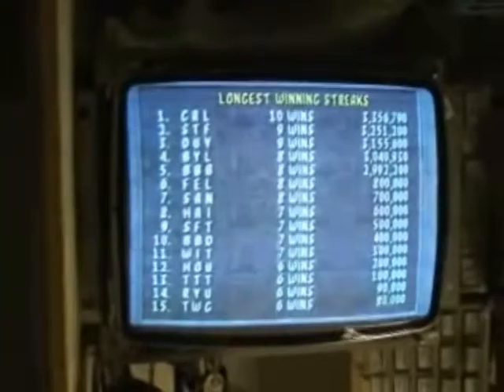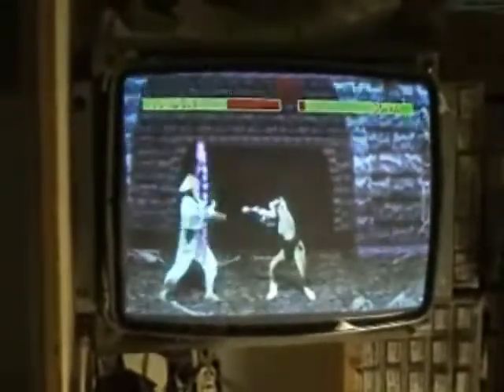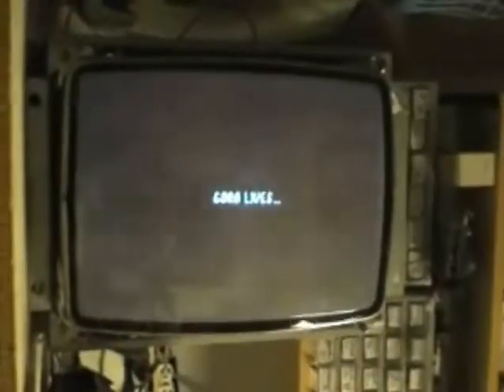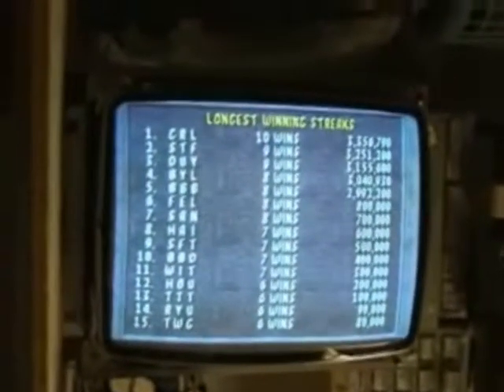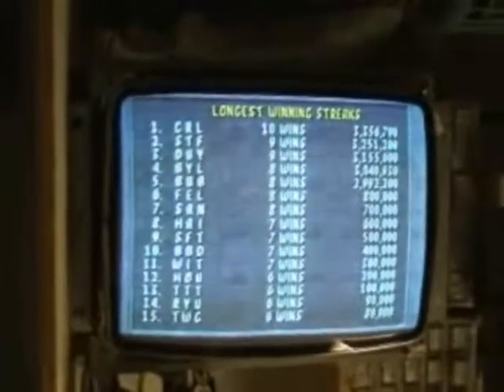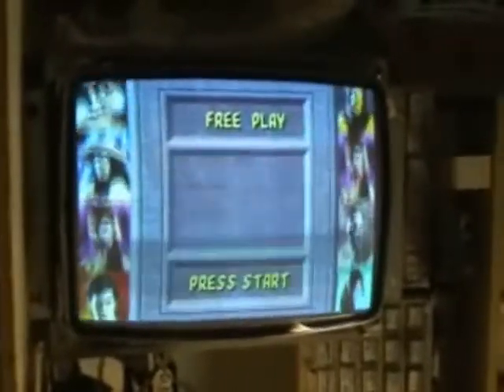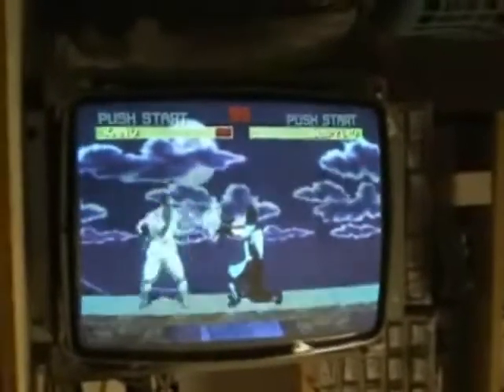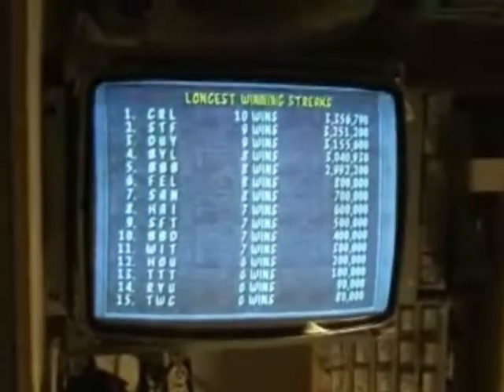Alan S. From My Site 19" Sanyo repair.